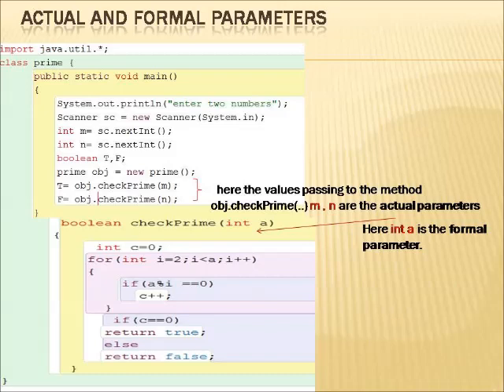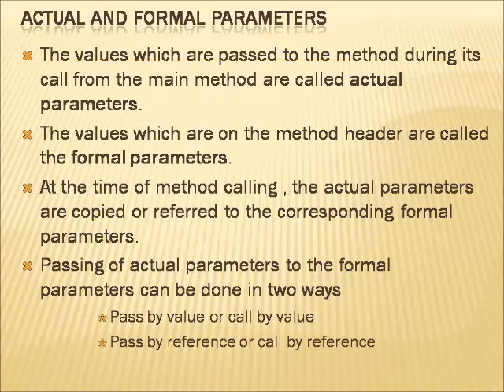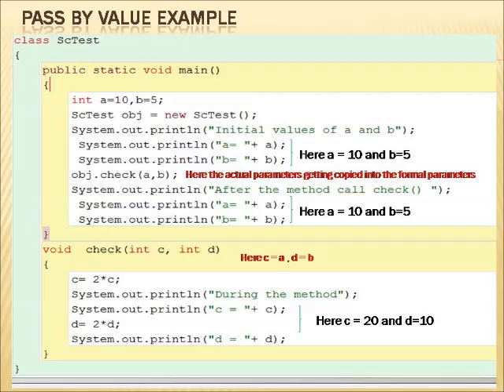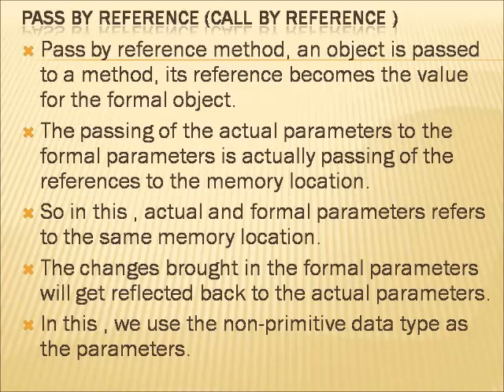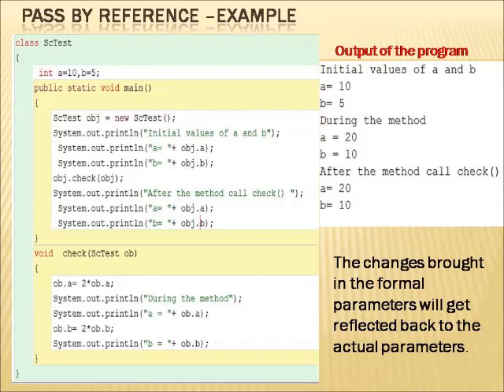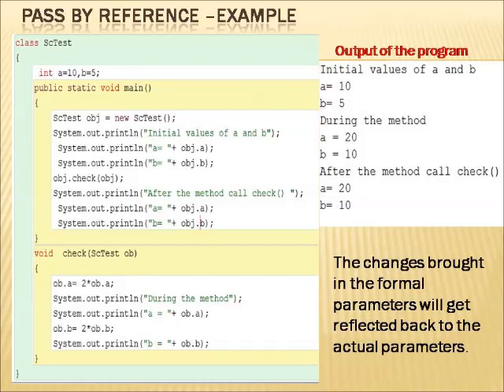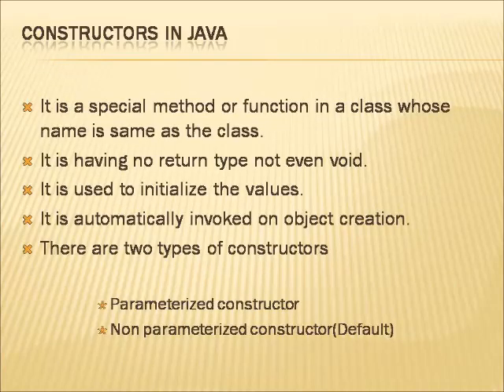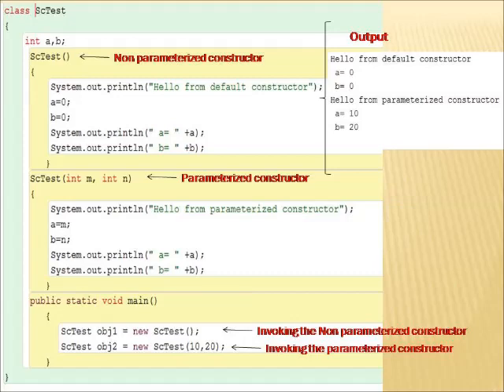Chapter 9 Methods and functions part 2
Actual and formal parameters